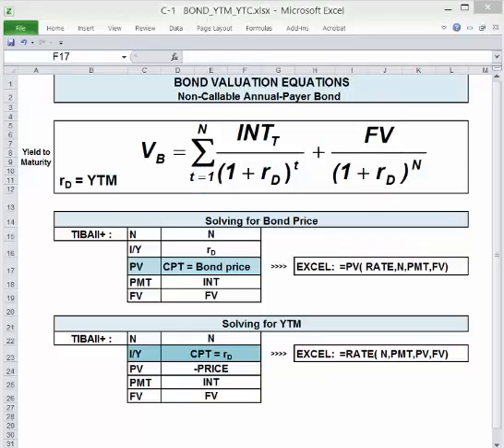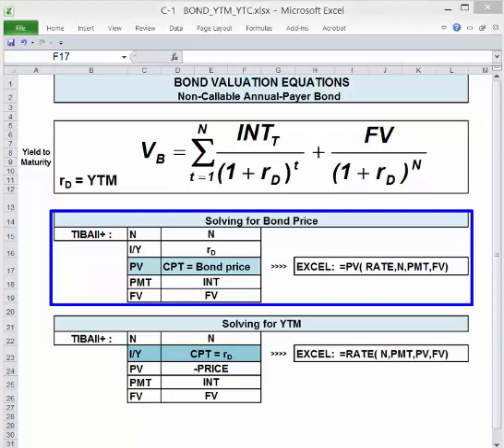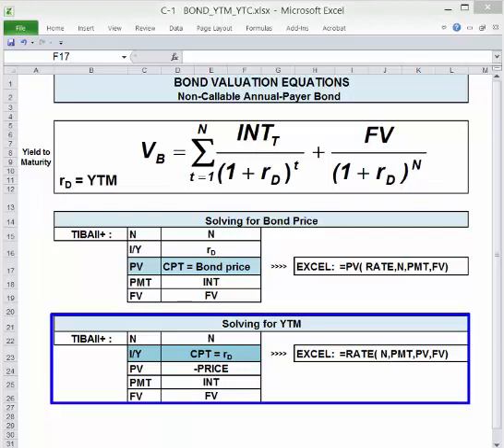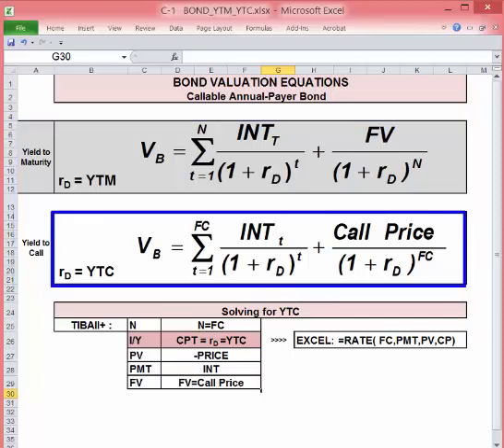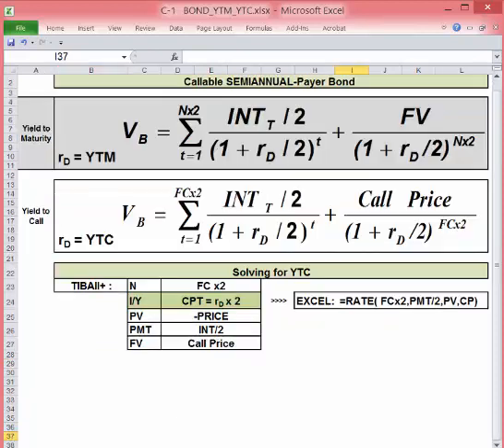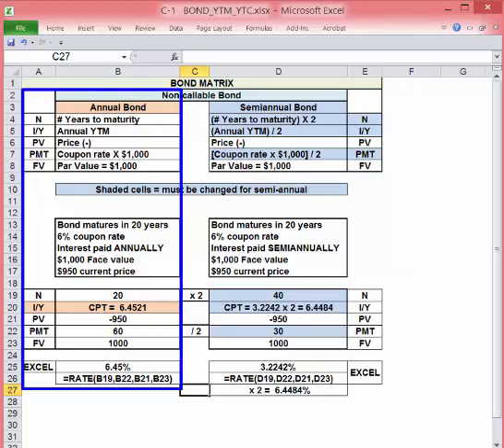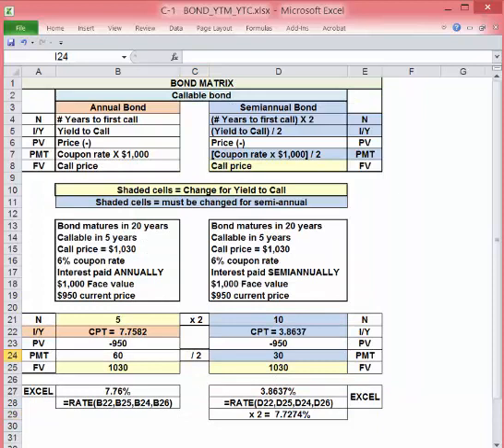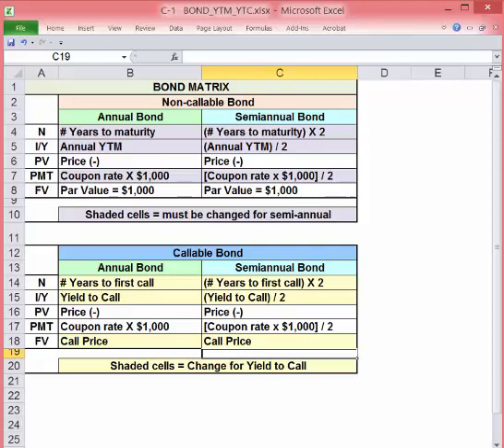C 1 BOND YTM & YTC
Solving for a bond's YTM and YTC in the TIBAII+ and in Excel.